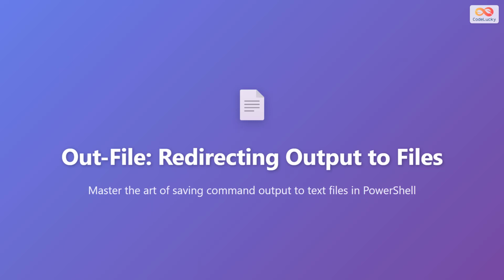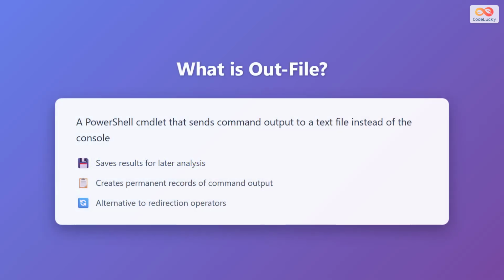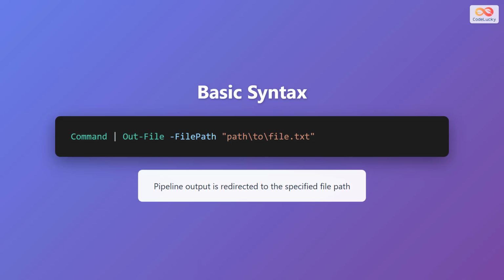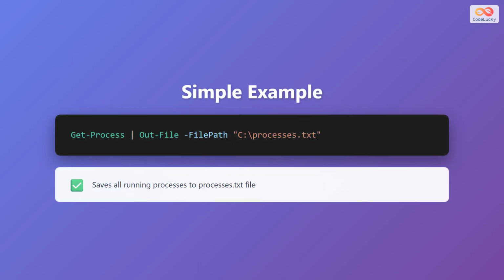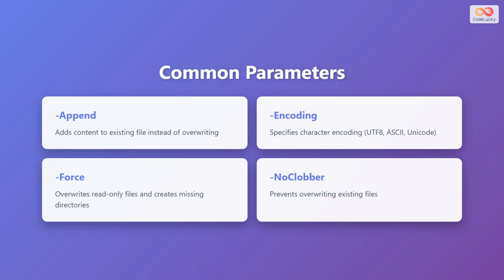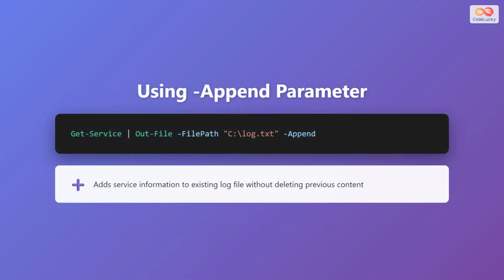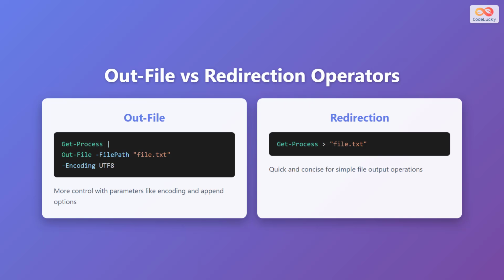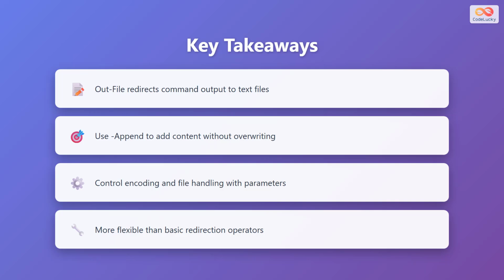PowerShell Out-File Tutorial: Save Command Output to Files | Beginner's Guide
📄 Learn how to use PowerShell's Out-File cmdlet to redirect command output to text files!

In this comprehensive tutorial, you'll master the Out-File cmdlet, one of PowerShell's essential tools for working with the file system. Perfect for beginners who want to save command results, create logs, and document their PowerShell work.

✨ What You'll Learn:
• What Out-File is and why it's important
• Basic syntax and practical examples
• Common parameters like -Append, -Encoding, -Force, and -NoClobber
• How to append content without overwriting files
• Differences between Out-File and redirection operators
• When to use each method for maximum efficiency

💡 Perfect for beginners learning PowerShell file management and system administration. This tutorial provides clear explanations with real-world examples that you can start using immediately.

🎯 Whether you're creating system logs, documenting processes, or saving command results for later analysis, Out-File is an essential cmdlet in your PowerShell toolkit.

👨‍💻 Part of our comprehensive PowerShell File System series designed to take you from beginner to proficient in PowerShell scripting and automation.

Chapters:
00:00 - Out-File: Redirecting Output to Files
00:26 - What is Out-File?
01:02 - Basic Syntax
01:32 - Simple Example
02:01 - Common Parameters
02:45 - Using -Append Parameter
03:27 - Out-File vs Redirection Operators
04:18 - Key Takeaways
05:04 - Outro